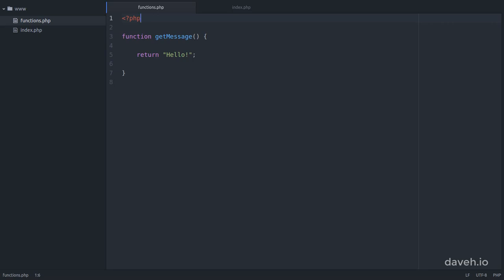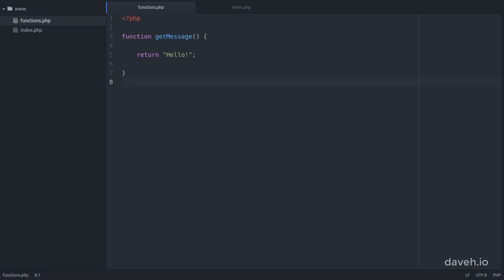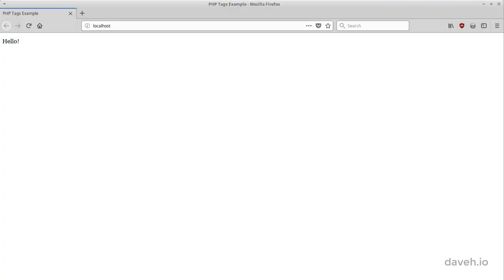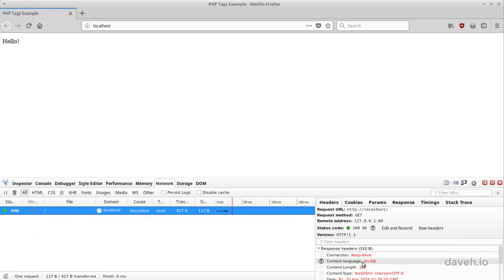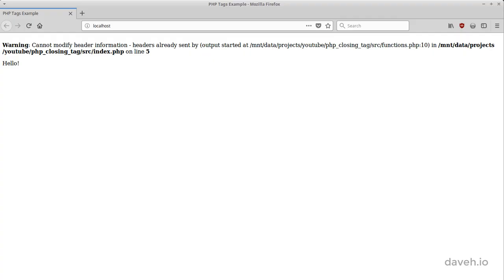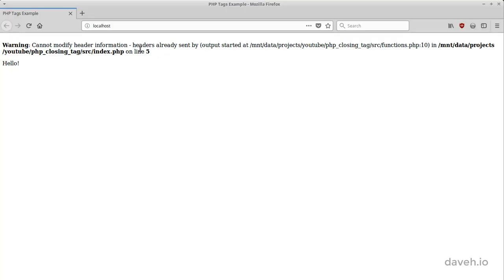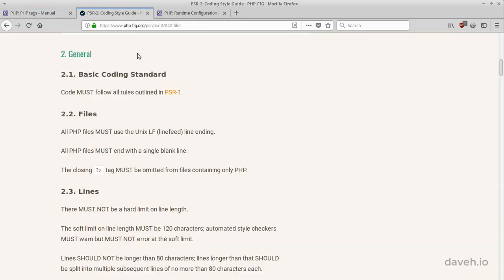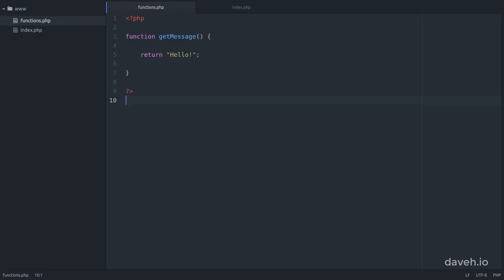How to fix the "headers already sent" error: omit the closing tag in pure PHP scripts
It's best practice to omit the PHP closing tag for files that just contain PHP.

This is because it's too easy to insert whitespace after the closing tag. If you're using a function like header, session_start or setcookie, which send HTTP headers, no whitespace can be sent before the headers. If it is, you get the "headers already sent" error.